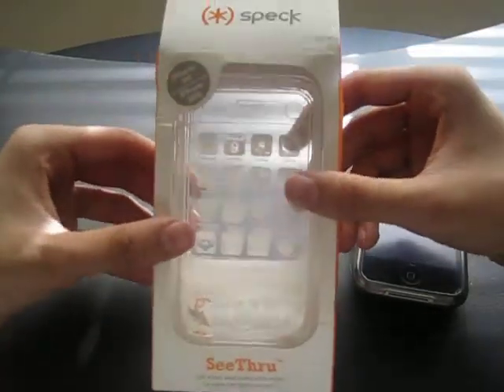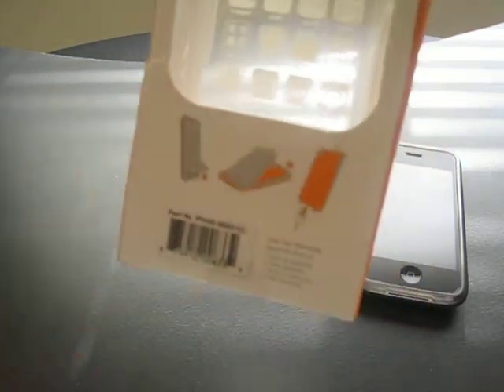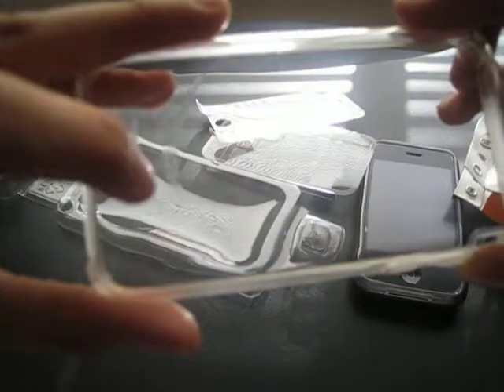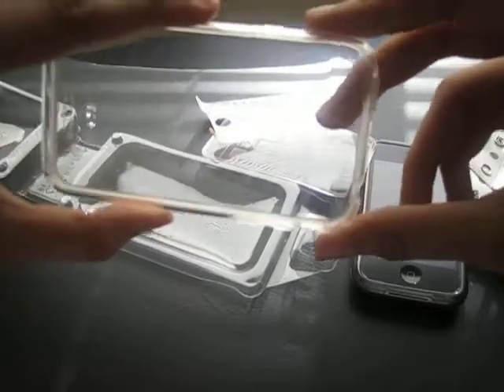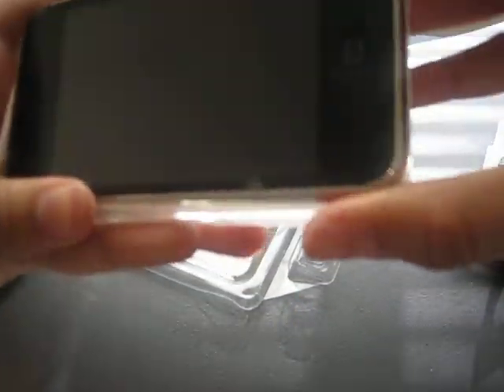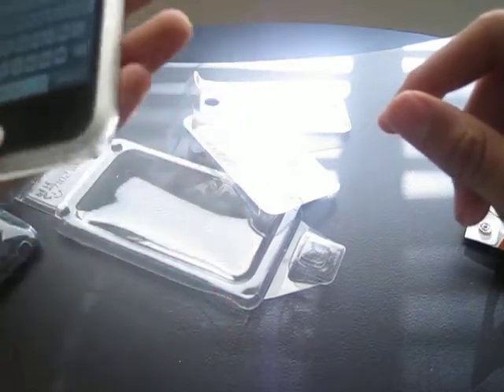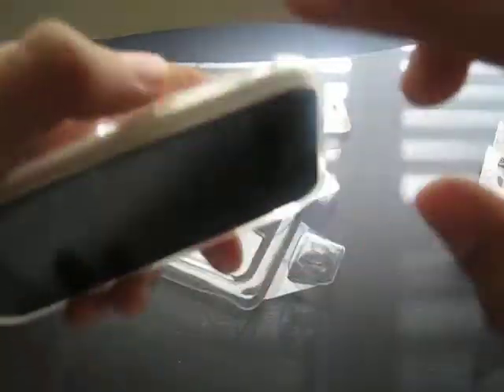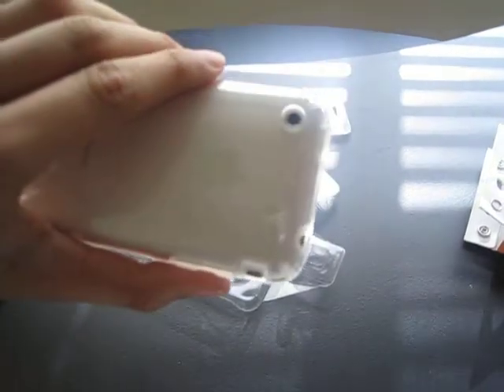Speck Seethru: Case review First look for iphone 3g/3gs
This is my first review so let me know how i do, its on the speck seethru case. Im going to make a more in depth review over it after using it.
More cases and app reviews will be coming your way